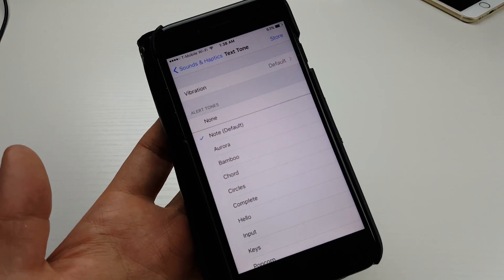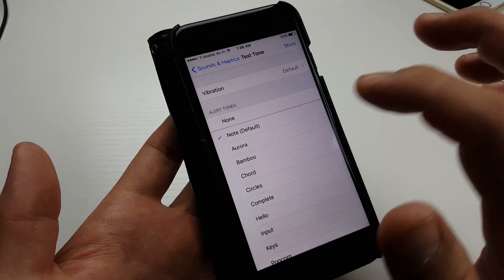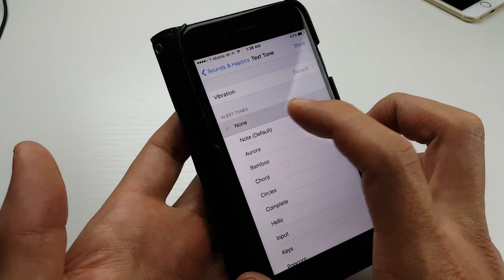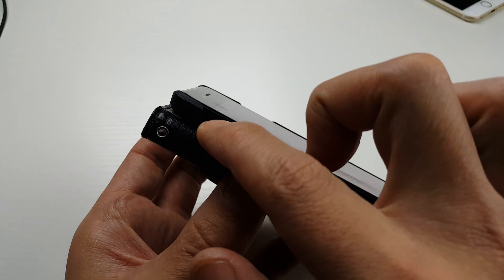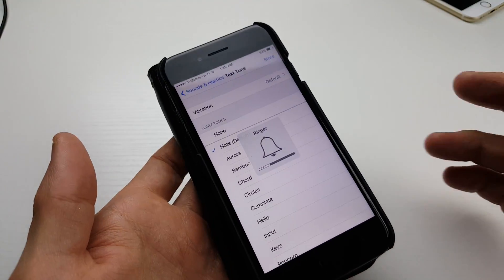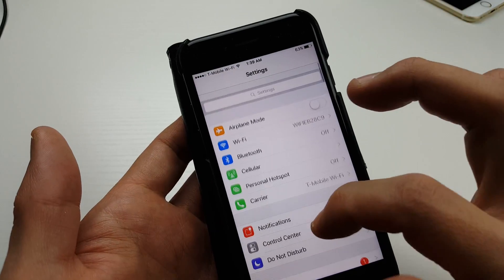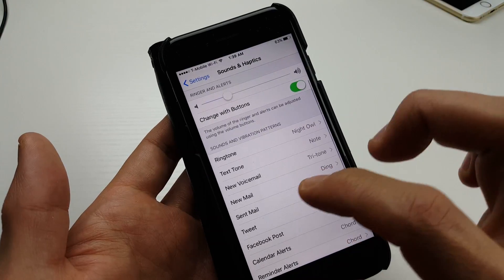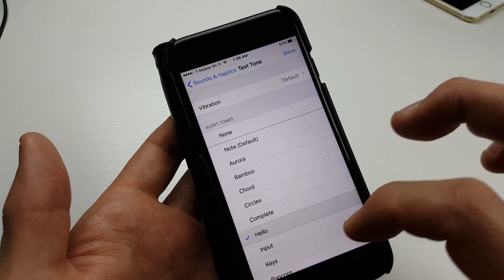iPhone 7 / 7 Plus: How to Change Sound for Receiving Text Message (SMS)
In this tutorial I show you how to change the sound when you receive a text message. There is also an option for (none) if you don't want any sounds. If you turn the sound on and you still don't hear anything when you receive a text message then check your volume and make sure your mute button not turned on.